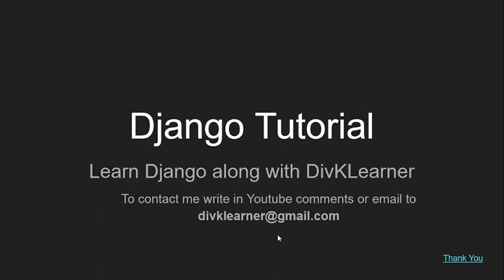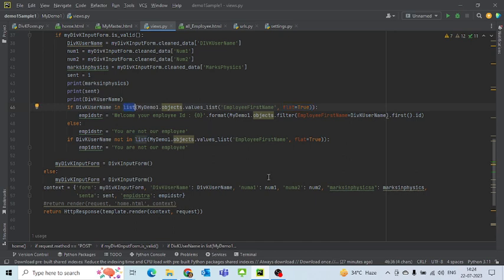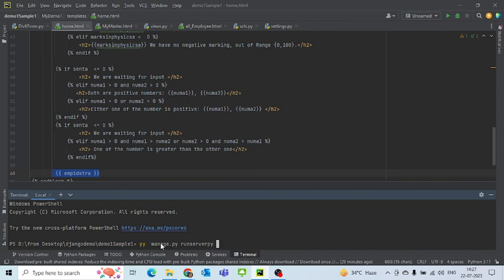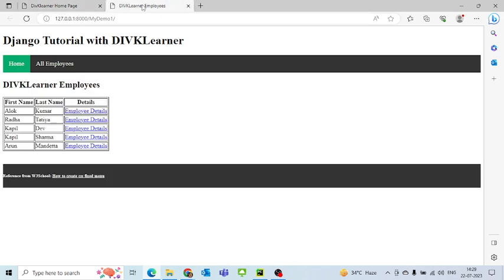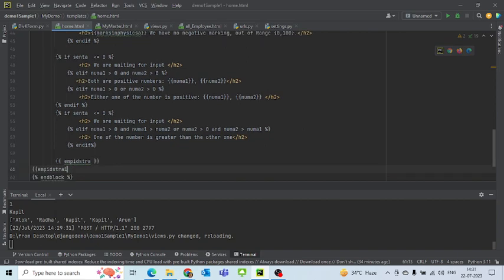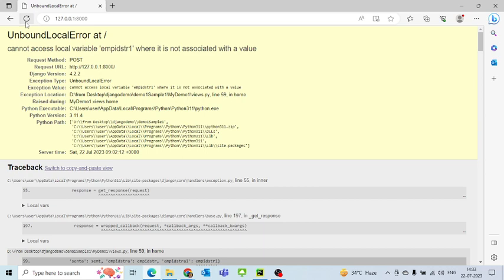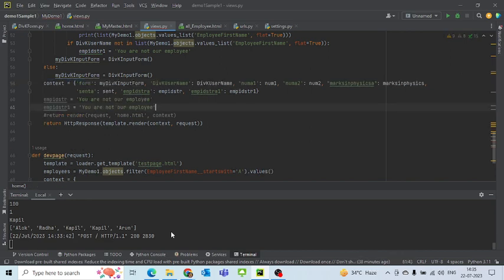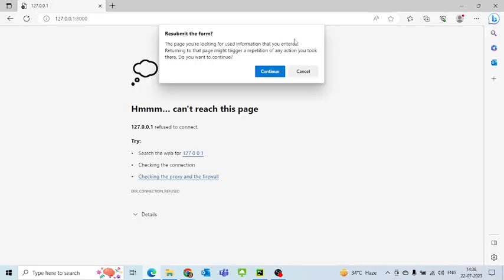DJ 0204 DjangoFormBasicOperator4